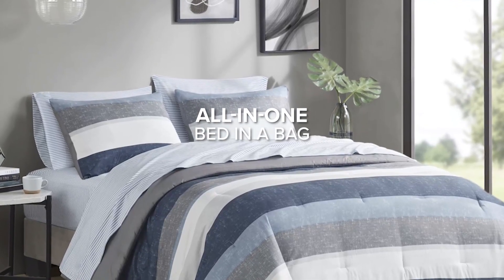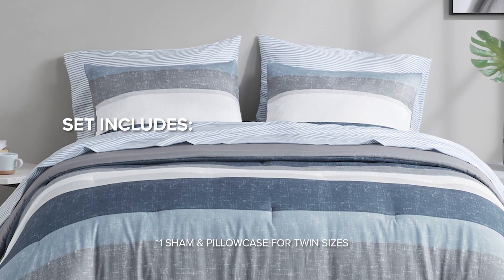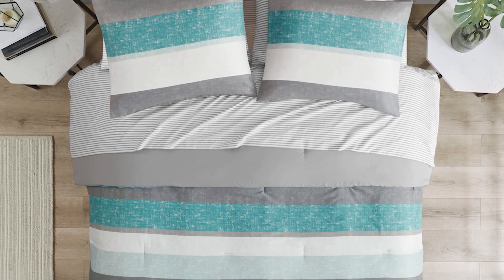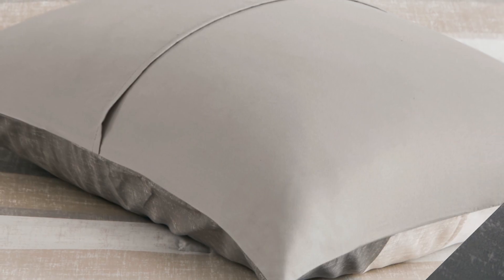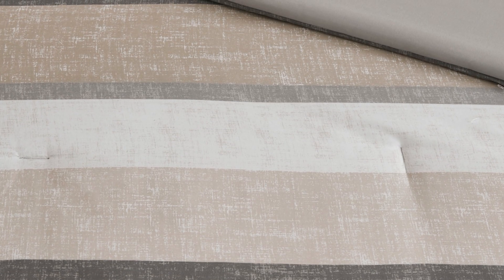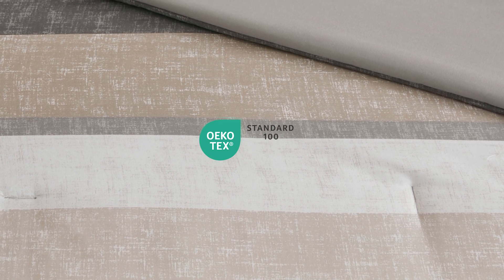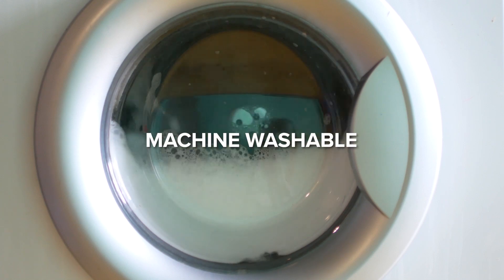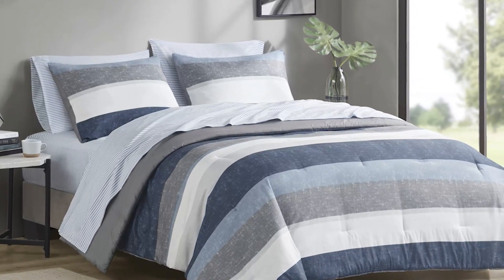The Stripe Comforter Set with Bed Sheets